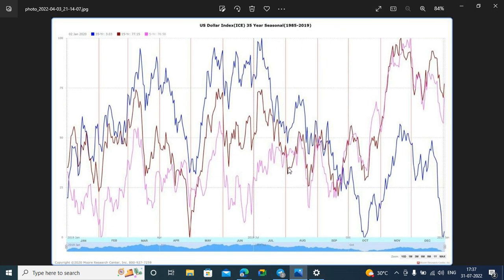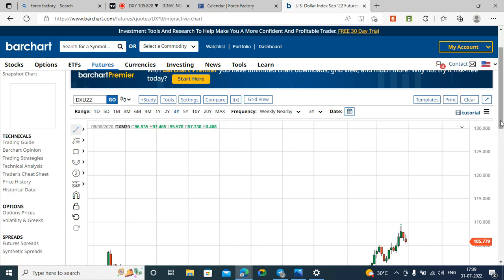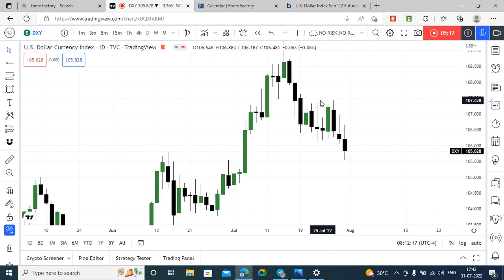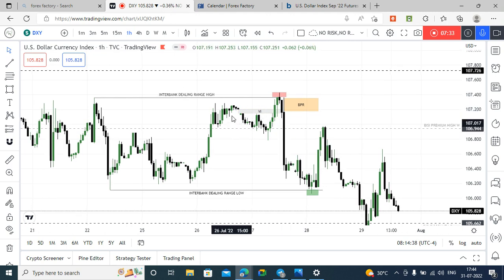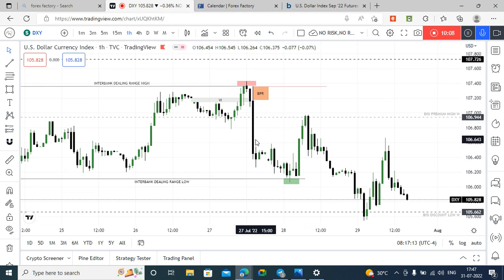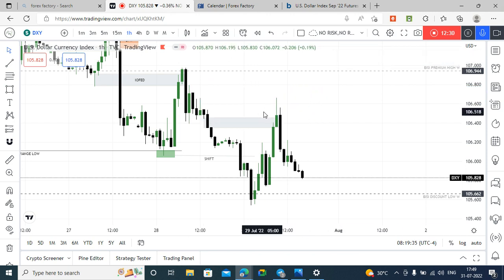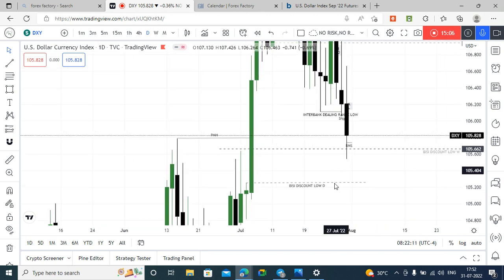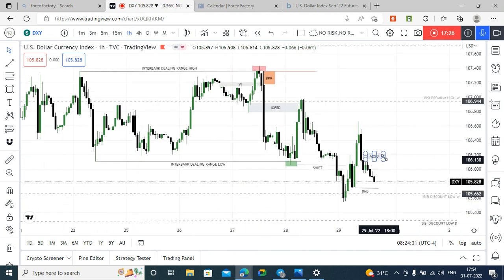this is how i do top down analysis on dollar index as a ict trader | top down analysis smc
HI GUYS
I HOPE ALL ARE DOING WELL,I SHARED TOP DOWN ANSALYSIS ON DOLLAR INDEX BASED MY ICT KNOWLEDGE AND EXPERIENCE , I GAVE SOME ADVANCED PRICE ACTION BASED ON ICT IN THIS VIDEO, I HOPEFULLY THIS VIDEO WILL HELPS YOU LOT AND IMPROVE YOUR VIEW ON TRADING WHEN YOU SEE CHARTS,THANK YOU.

TOP DOWN ANALYSIS DOLLAR INDEX
TOP DOWN ANALYSIS PRICE ACTION ON DOLLAR INDEX
TOP DOWN ANALYSIS FOR INTRADAY TRADING DOLLAR INDEX
TOP DOWN ANALYSIS FOREX STEP BY STEP DOLLAR INDEX
TOP DOWN ANALYSIS SMART MONEY DOLLAR INDEX
TOP DOWN ANALYSIS
TOP DOWN ANALYSIOS FOREX
TOP DOWN ANALYSIS PRICE ACTION
TOP DOWN ANALYSIS FOR INTRADAY  TRADING
TOP DOWN ANALYSIS FOREX STEP BY STEP
TOP DOWN ANALYSIS SMART MONEY
TOP DOWN ANALYSIS FOREX
TOP DOWN ANALYSIS FOREX STRATEGY
TOP DOWN ANALYSIS SMC
TOP DOWN ANALYSIS FOREX SMART MONEY
TOP DOWN ANALYSIS DXY
TOP DOWN ANALYSIS PRICE ACTION ON DXY
TOP DOWN ANALYSIS FOR INTRADAY TRADING DXY
TOP DOWN ANALYSIS FOREX STEP BY STEP DXY
TOP DOWN ANALYSIS SMART MONEY DXY
DXY ANALYSIS
DXY ANALYSIS TODAY
DXY FORECAST
DXY INDEX EXPLAINED
US DOLLAR INDEX EXPLAINED
FOREX LIQUIDITY
FOREX LIQUIDITY STRATEGY
FOREX LIQUIDITY EXPLAINED
FOREX LIQUIDITY GRAP
FOREX LIQUIDITY CONCEPTS
FOREX LIQUIDITY POOL
FOREX LIQUIDITY SMC
FOREX ALGO TRADING
FOREX ALGORITHMIC TRADING
FOREX ALGO TRADING STRATEGIES
FOREX ALGO
FOREX ALGORITHM
MY FOREX ALGORITHM
FOREX BANK ALGORITHM
MARKET ALGORITHMS
MARKET ALGORITHMIC TRADING
ALGORITHM MARKET MAKER
MARKET ALGORITHM TRADING
MARKET MAKER  ALGORITHM TRADING
INSTITUTIONAL TRADING
INSTITUTIONAL ORDER FLOW INDICATOR TRADINGVIEW
INSTITUTIONAL ORDER FLOW INDICATOR
INSTITUTIONAL PRICE ACTION
FOREX MACRO TRADING
FOREX MACRO
FOREX MACRO ANALYSIS
FOREX INSTITUTIONAL TRADING STRATEGIES
ICT CONCEPTS
ICT CONCEPTS FOREX